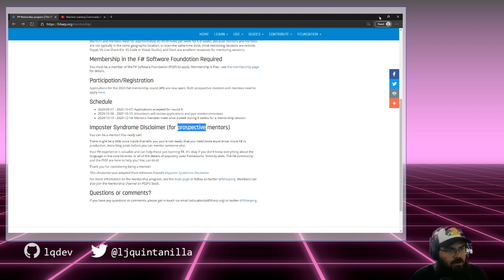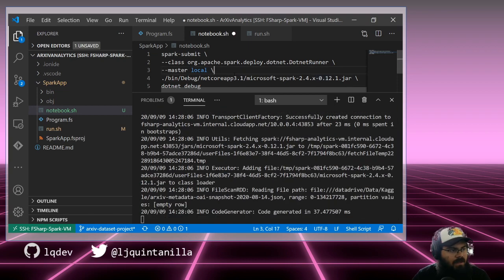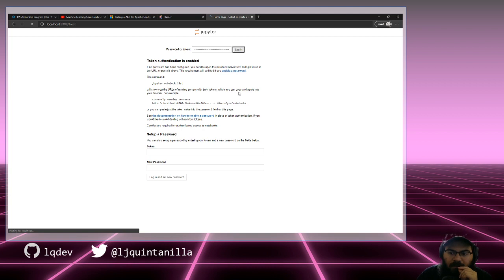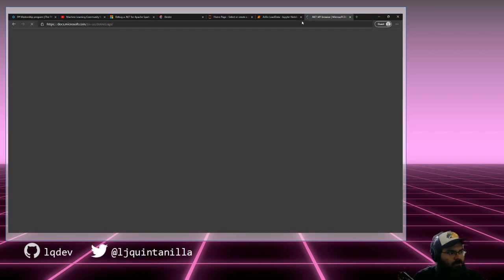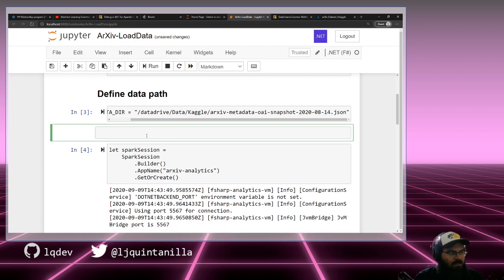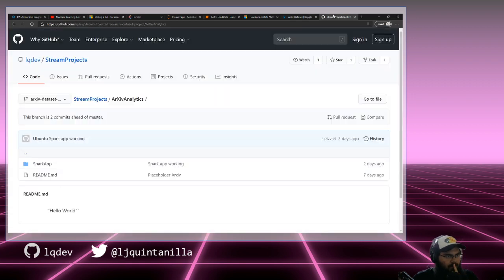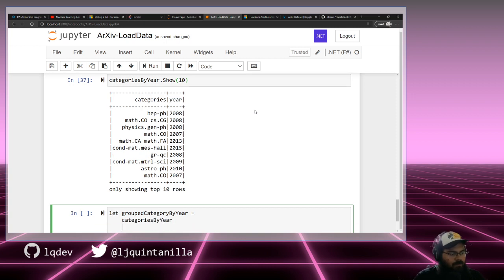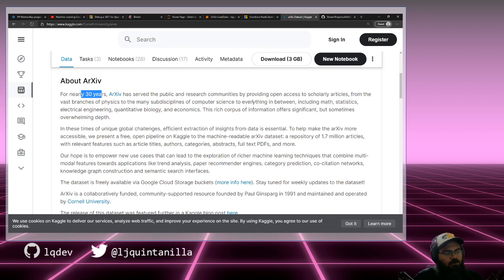Getting Started with Data Analytics in F# - Arxiv Dataset (Pt 5 September 9, 2020)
On this stream, we set up .NET for Apache Spark to work with Jupyter notebooks using .NET Interactive.